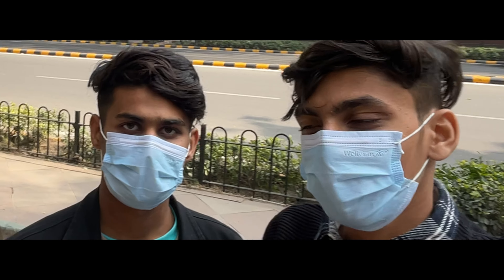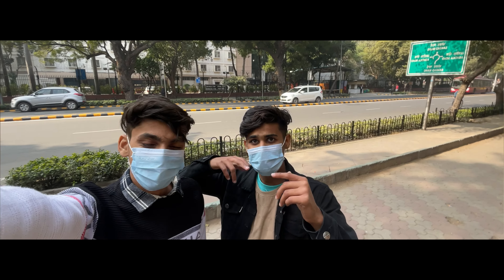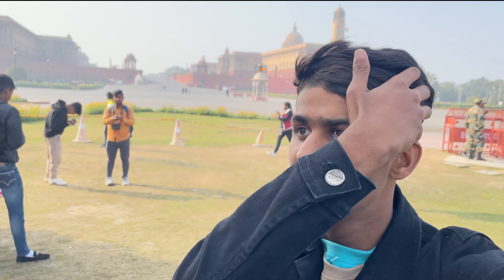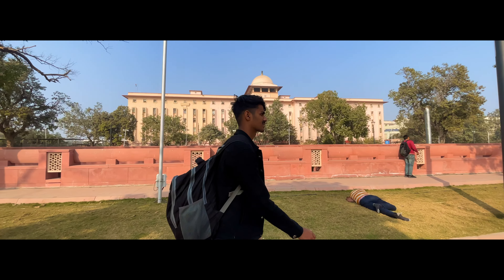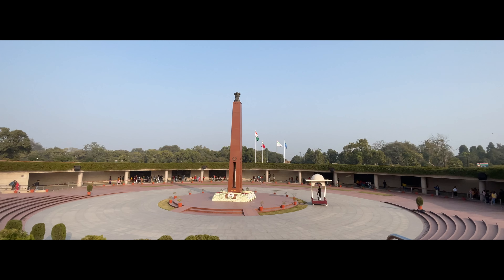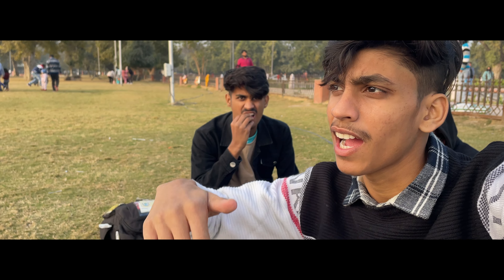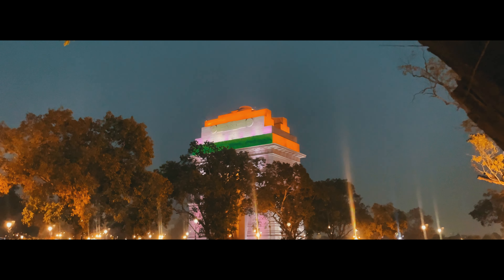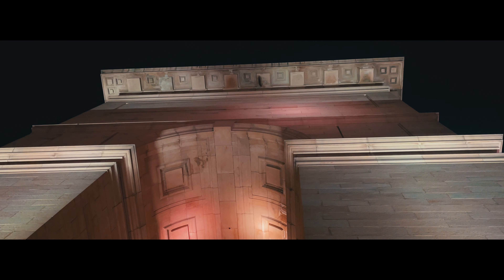Day One Vlog In "INDIA GATE "🇮🇳|| We Travel In Delhi | 5 days stay in delhi challenge #1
Hey guys , 5 days we stay in delhi  this video is day1 in delhi we travelled in india gate in day one

AGAR AAPNE REWA TO DELHI WITHOUT MONEY TRAVELL WALA VLOG NAHI DEKHA TOH LINK ME CLICK KARE

ALSO JOIN WITH US IN INSTAGRAM

WAIT FOR NEXT DAY 2